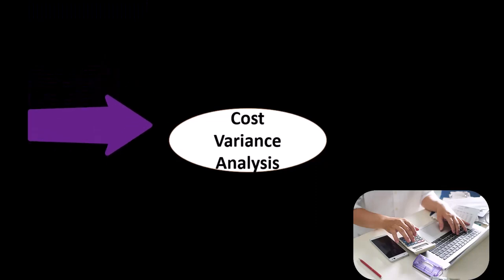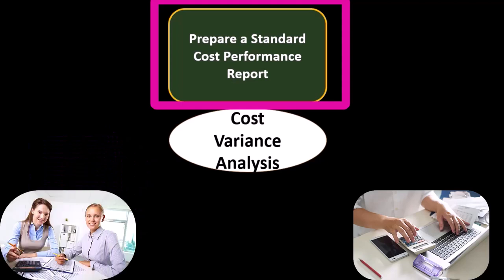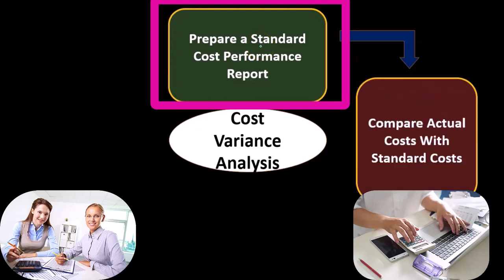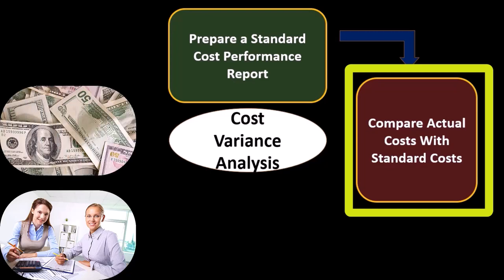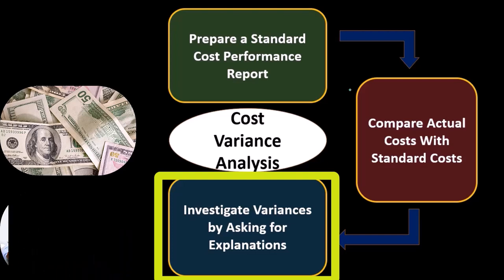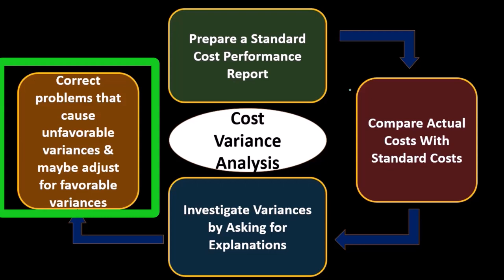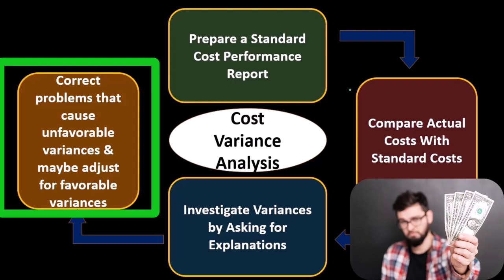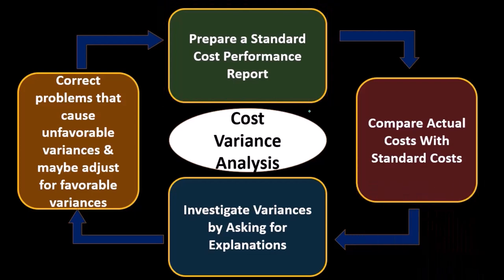Understanding Cost Variances Flexible Budgets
"Gain a deep understanding of cost variances within flexible budgets in this illuminating tutorial. Explore the intricacies of analyzing and interpreting cost fluctuations, equipping you with invaluable insights to enhance financial planning and control. Perfect for anyone seeking to demystify budget variances and optimize their budgeting strategies!"